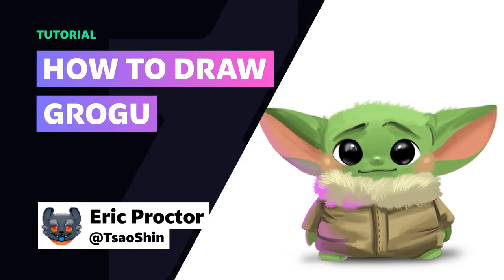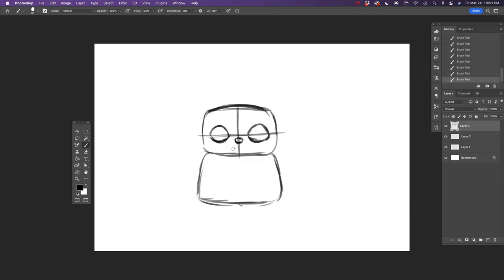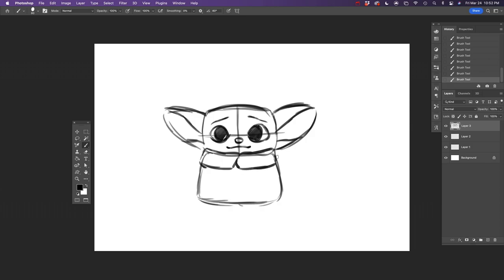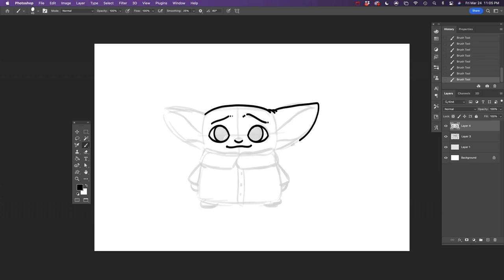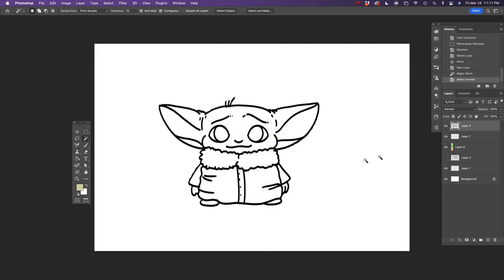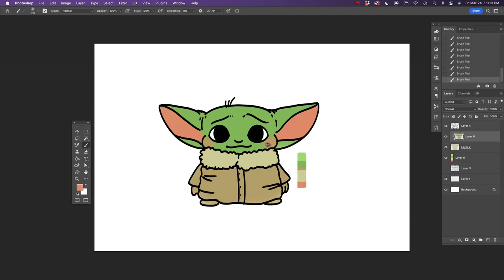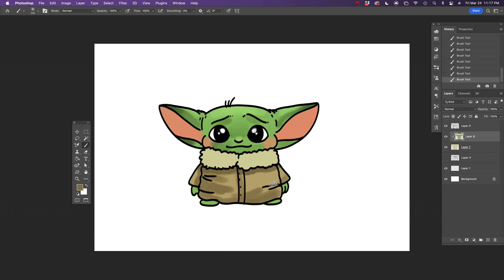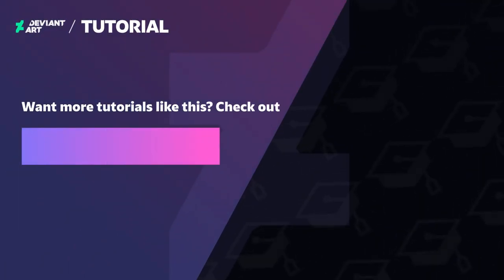How to draw Grogu w/ TsaoShin | DeviantArt Tutorials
This May the 4th, follow along with conceptual illustrator and Jedi Knight TsaoShin to learn how to draw Grogu, the frog-eating, Mudhorn-lifting wonder! When your training is complete, submit your artwork to get a brand-new Profile badge, prompting your fans to say, “I would like to see the baby.”